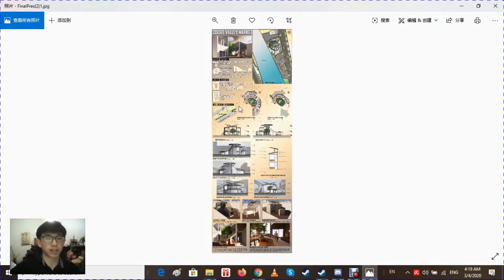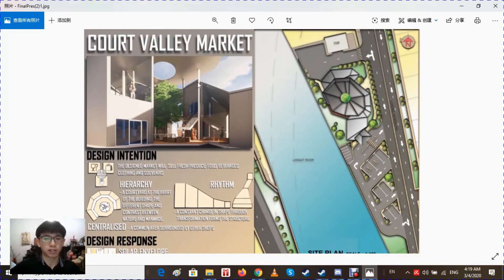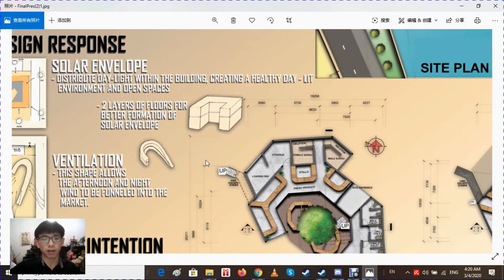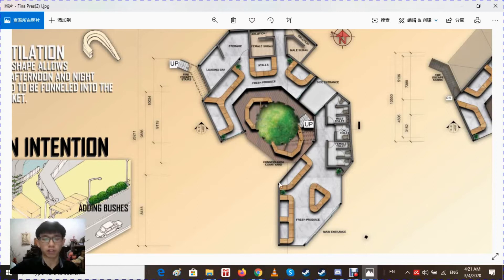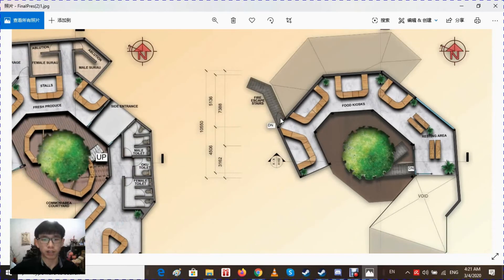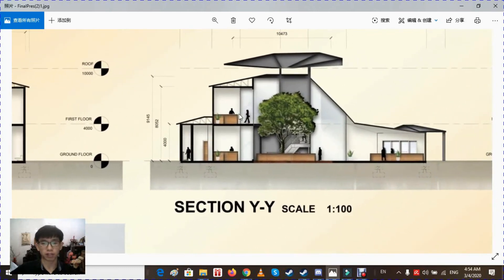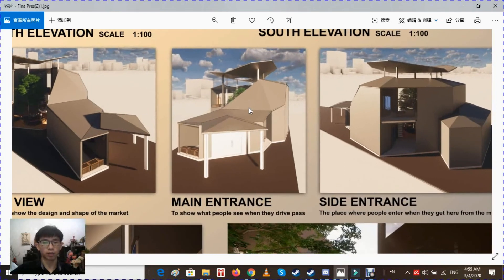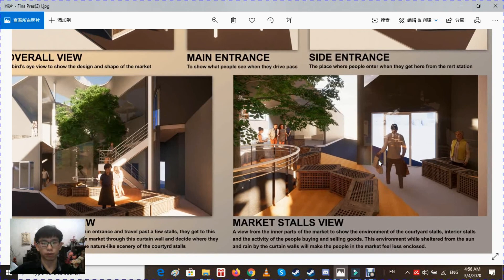Denzil Lai He Jie 1001849863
Diploma In Architecture Sem 6 Final Presentation Video